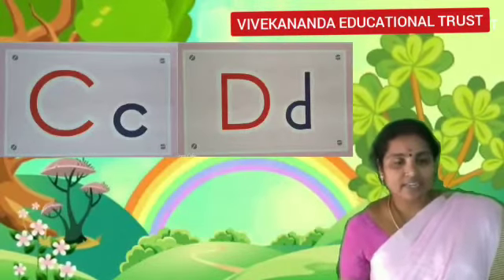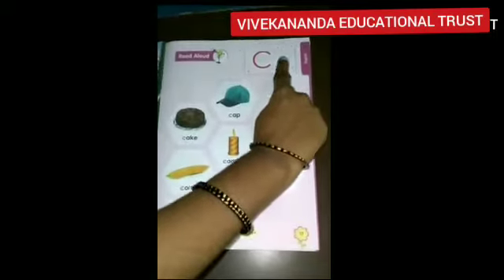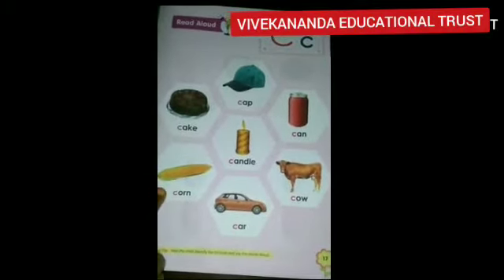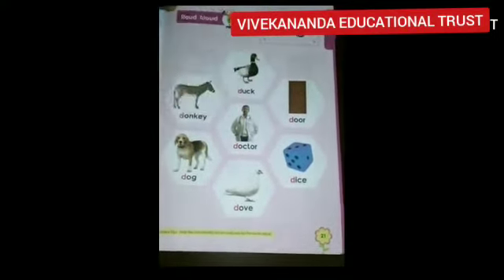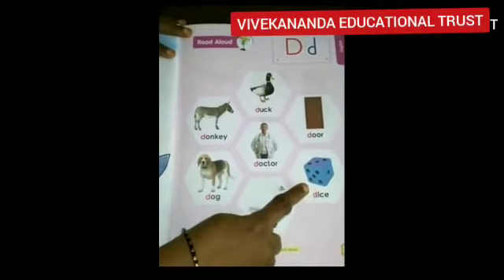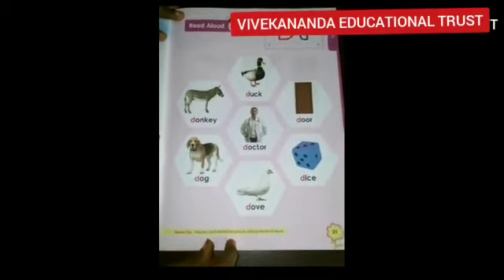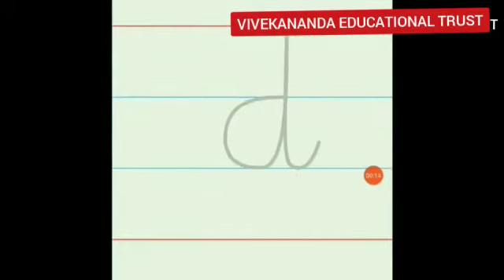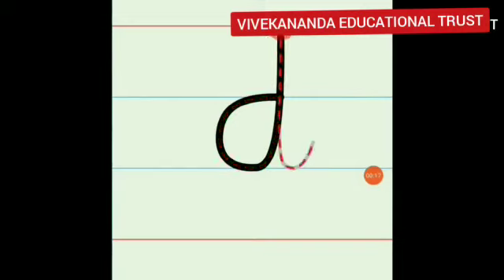English Alphabet writing C and D